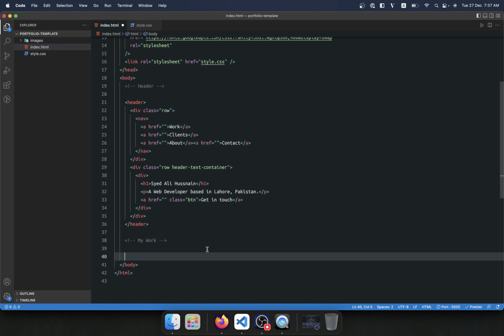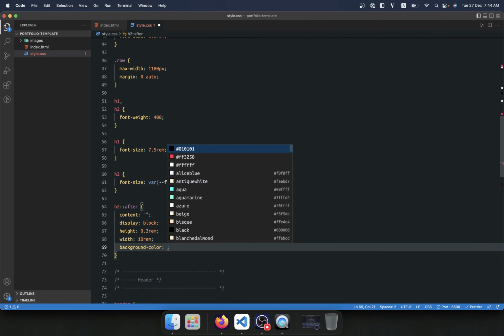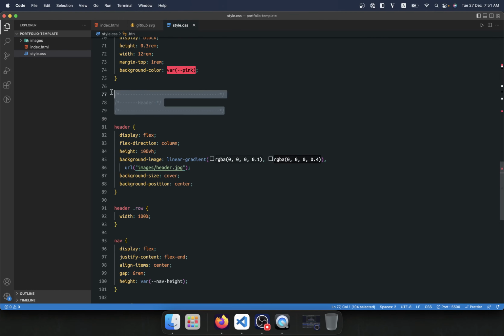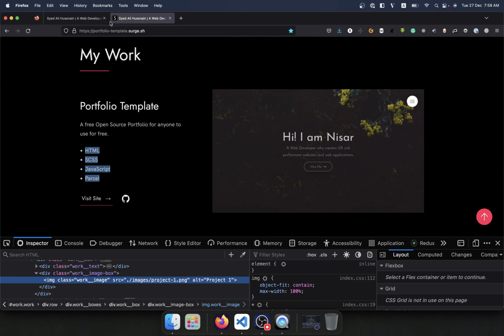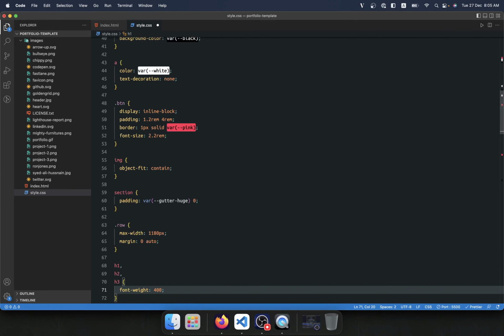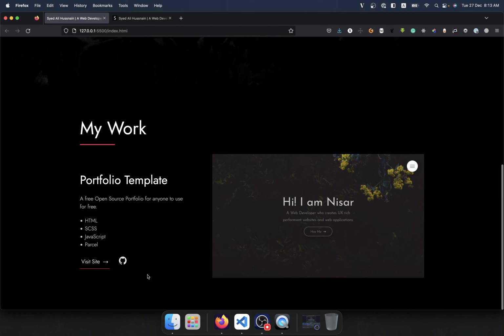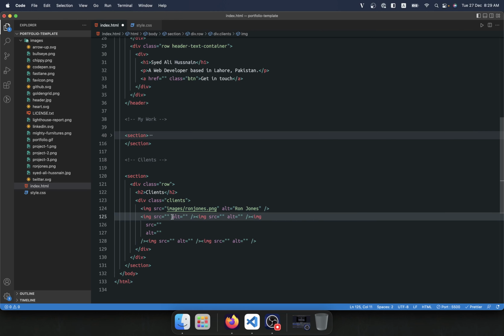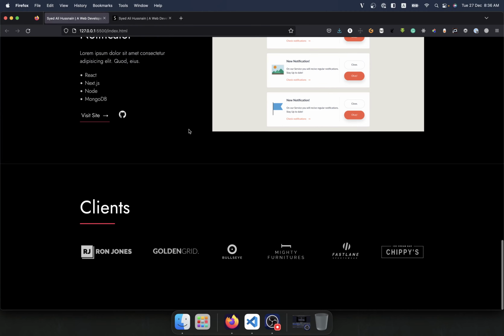Build a responsive portfolio website using HTML, CSS and JavaScript | Part 2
This is part two of the video series in which we are going to build a responsive portfolio website using HTML, CSS and JavaScript.